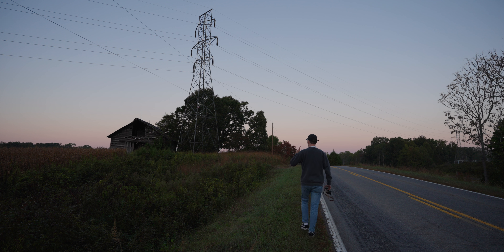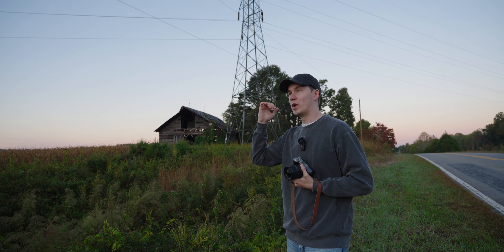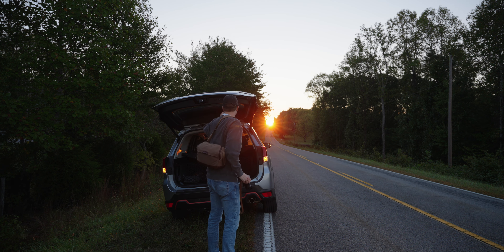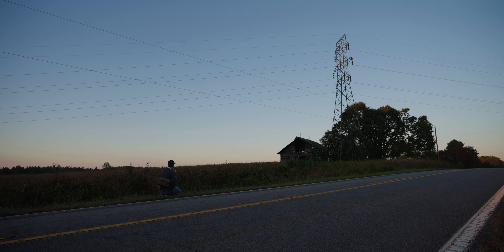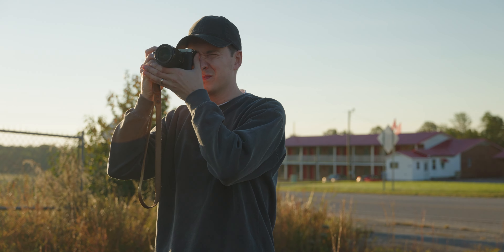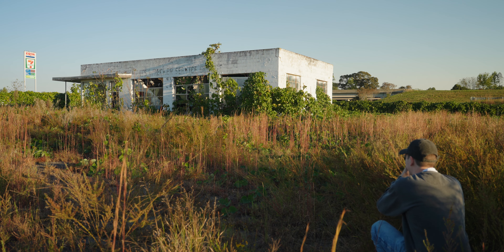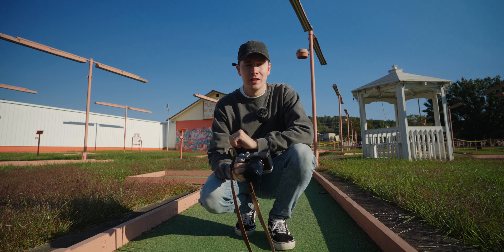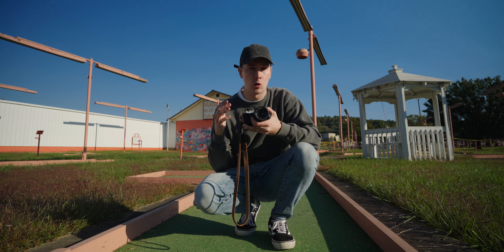Shooting in Manual Mode is Overrated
Some Sony A7CR Photography... NOT shot on manual mode.

Photography gear:
Sony A7CR
Sony 50mm 2.5
Sony 24mm 2.8 G lens (My everyday carry)
Best Zoom Lens
My camera bag
A7C Thumb grip
Lens hoods
My Favorite Camera Straps:

My Youtube filmmaking gear:
Sony 20-70 f/4 G lens
DJI Mic 2